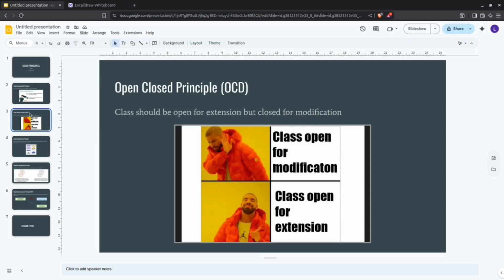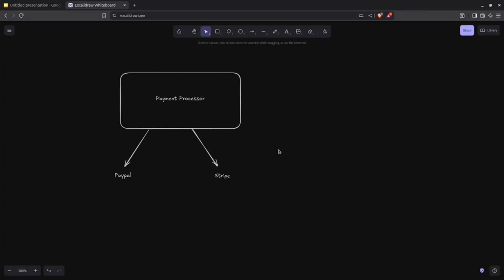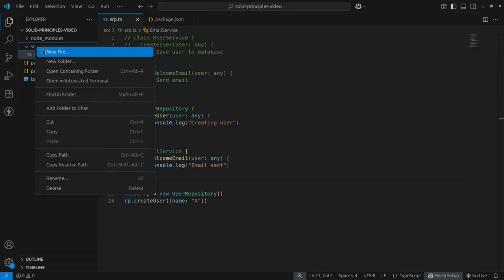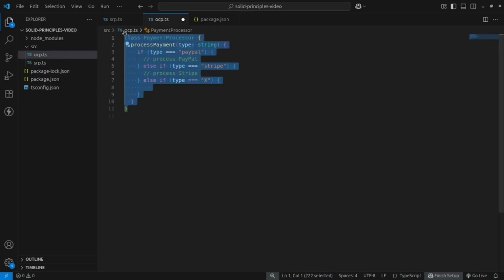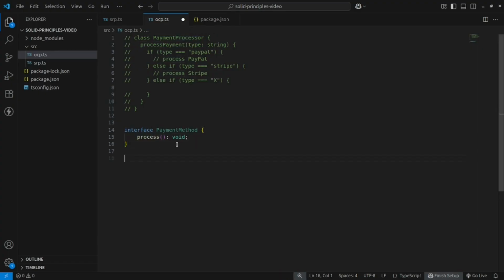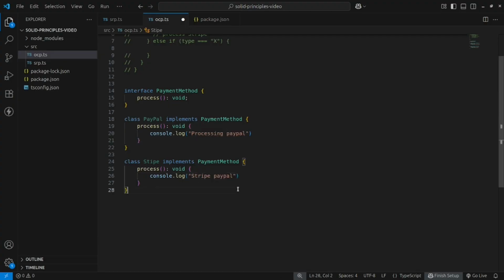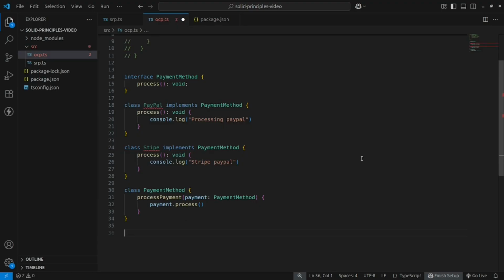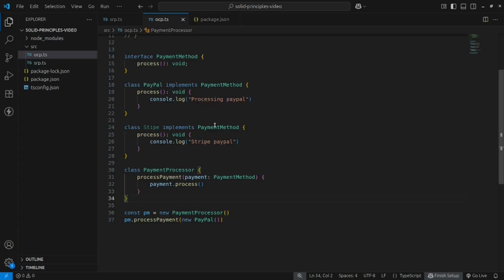Open/Closed Principle Explained with Examples | SOLID Design Principle #2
Understand the Open/Closed Principle (OCP) — classes should be open for extension but closed for modification.

I’ll break it down with simple real-world examples and code demonstrations.